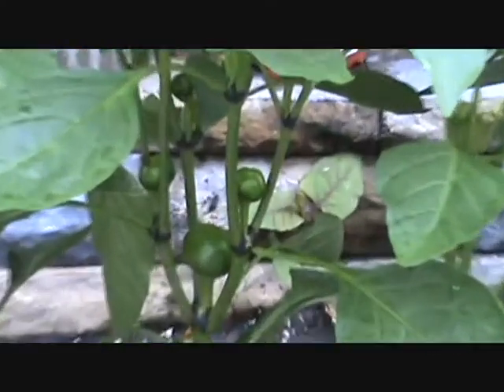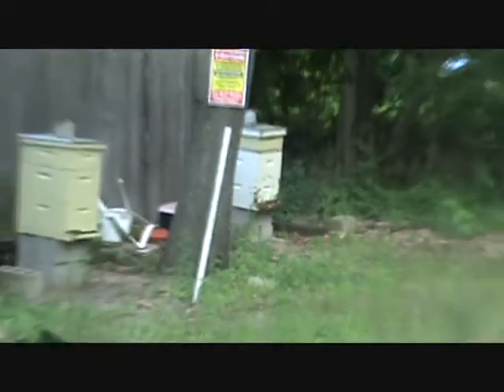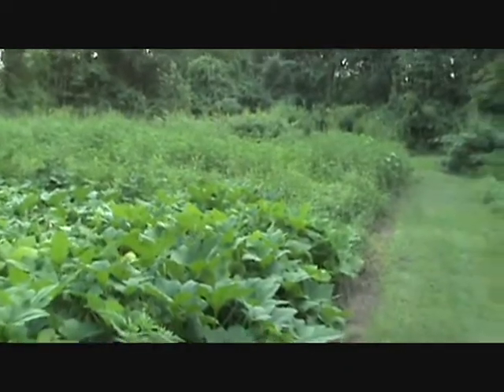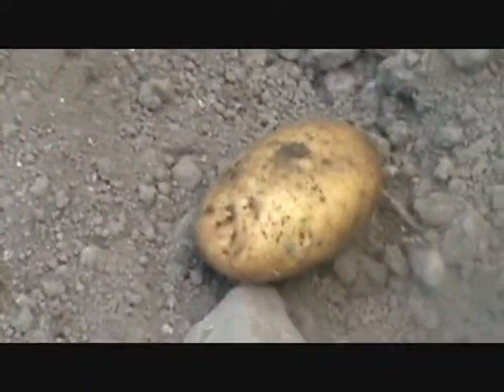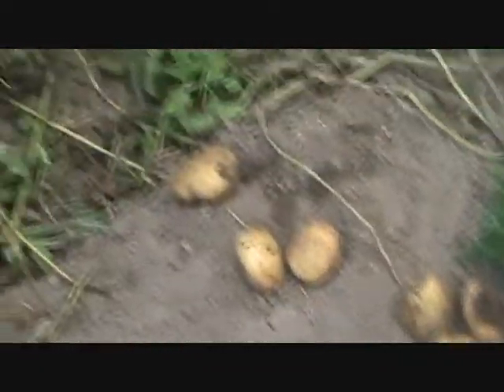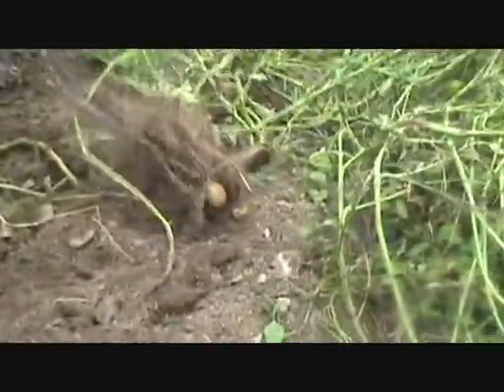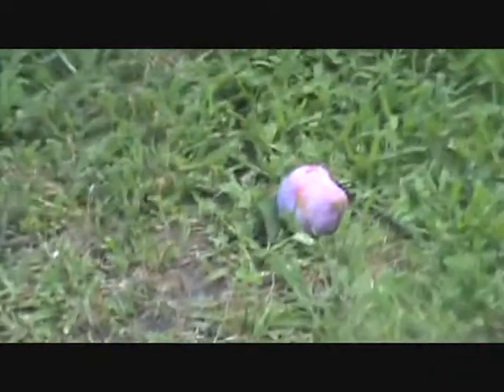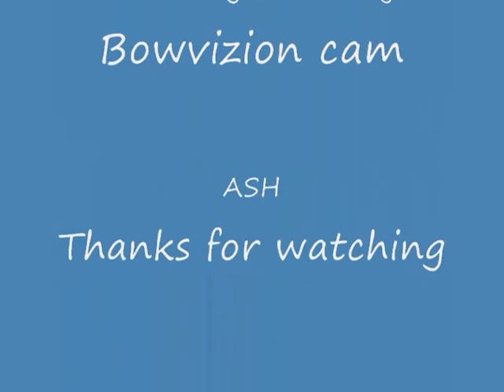TOMATOES AND POTATOES - HARVESTING THE BOUNTY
ASH AND DADDY BOW HEAD TO THE FARM TO GATHER SOME BOUNTY , THERE IS NOTHING LIKE FRESH GAH DEN POTATOES .ENJOY...!!